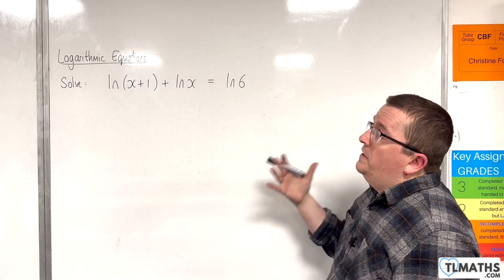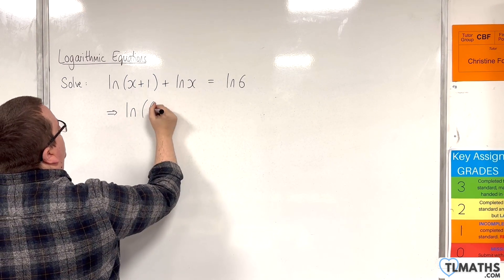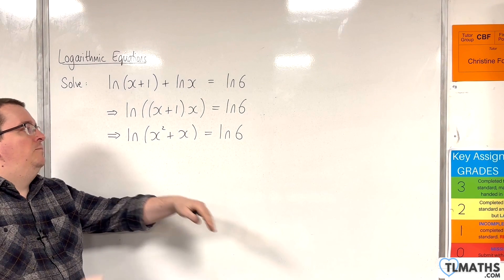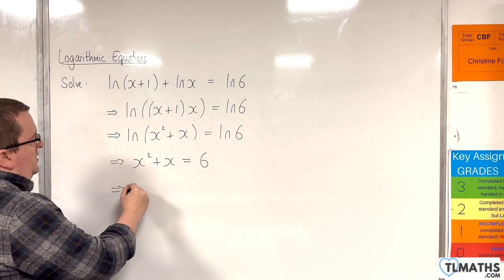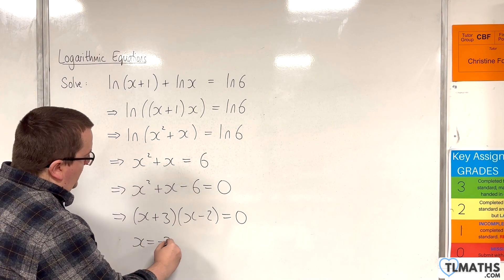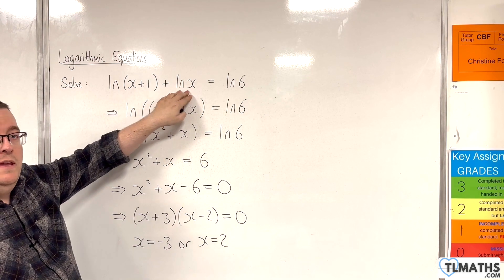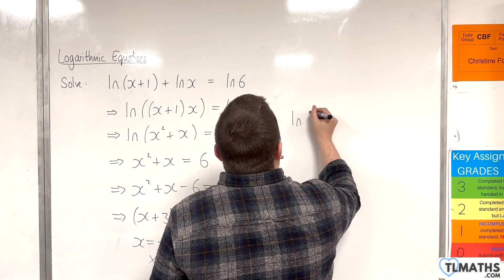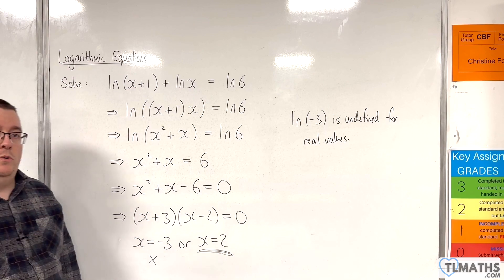A-Level Maths: F5-34 [Logarithmic Equations: Solve ln(x+1) + ln(x) = ln(6)]